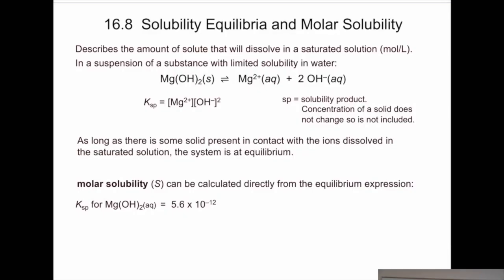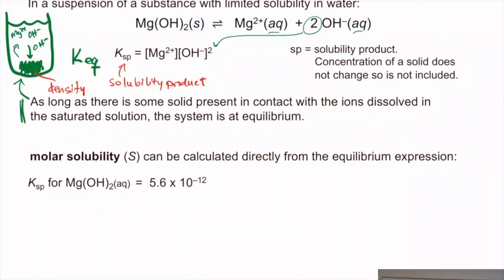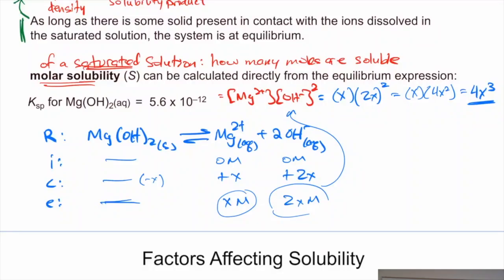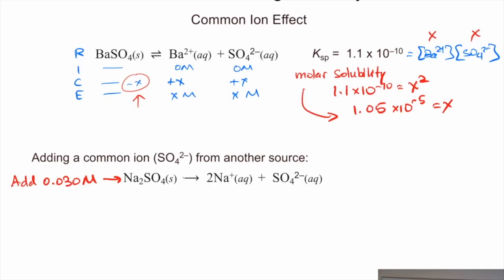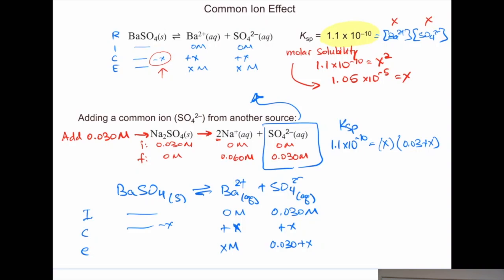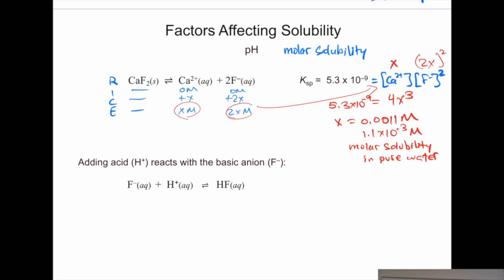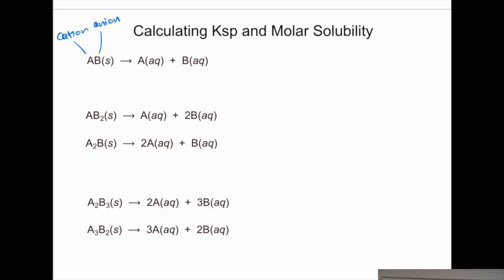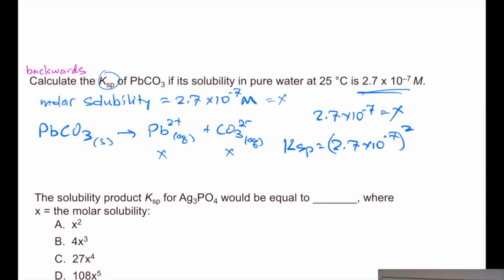Ch14 5 Molar Solubility and Ksp 32 min